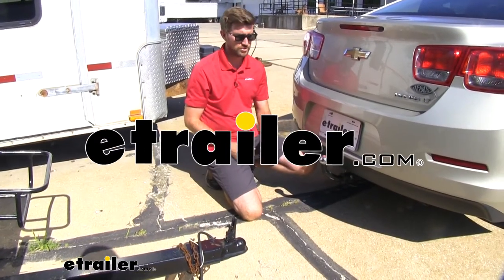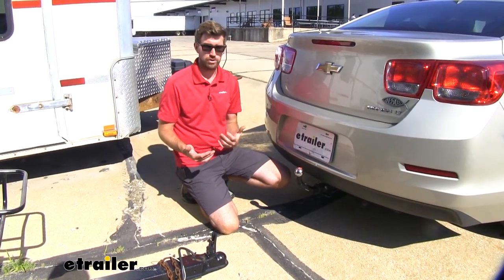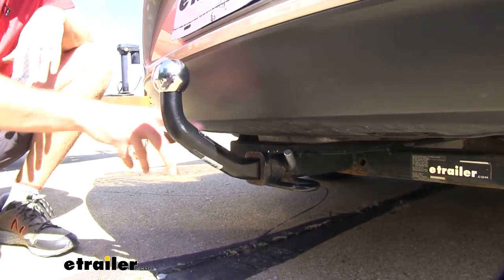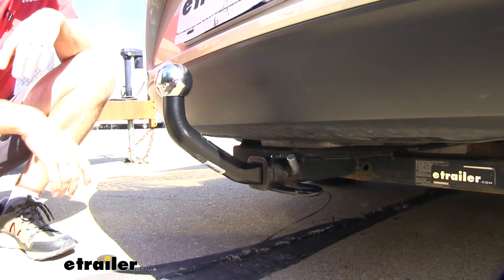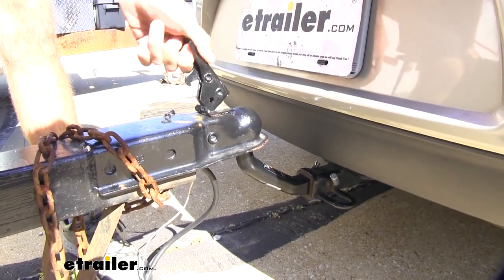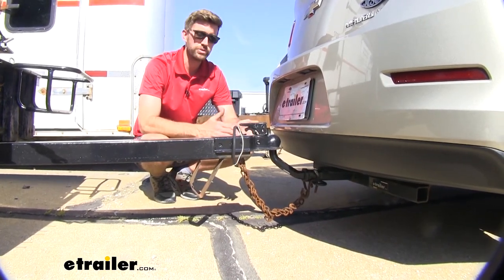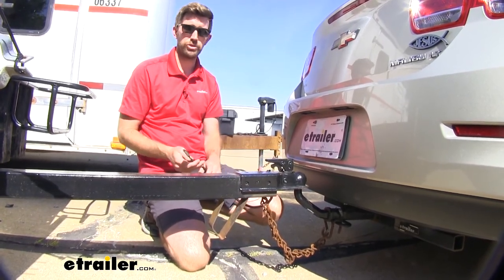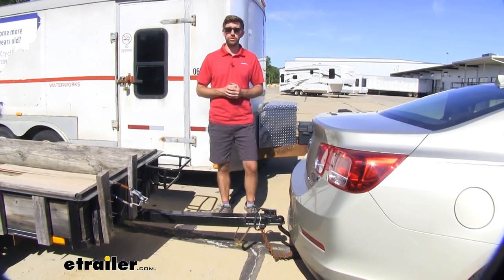etrailer | Curt Class II Euro Style Drawbar Review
Zack:                                                  Hey everybody, Zack here at etrailer.com. Today we're going to be taking a look at the Curt Euro style Drawbar. This is going to be an excellent way to haul trailers that have a 2" coupler on them because it comes with a 2" ball attached to it already. So what we see in a lot of 1 1/4" hitches, not always, but usually they're on cars that sit a little bit lower to the ground. So we have a 2 5/8" rise on this, and it's going to give us a 3,500 pound capacity, so that's going to be the total capacity of towing.And what I like about this setup is, a lot of setups when it comes to ball mounts, you have to buy the ball mount and the ball separately, and then you have to make sure that you get that ball torqued down properly. For me, that's not something I feel a 100% confident that I'm going to be able to get that tightened down all the way.

Now it's easy to do at home, you just need to have the proper tools, but with this coming fixed on there, we know we're getting a nice secure setup right out of the box so we can start towing right away.Now, when it comes to the Euro style, I think that this angle looks really nice. A lot of ball mounts or drawbars are going to just come straight out and just have harsh angles. And at the end of the day it's just meant to tow something, so if you don't really care about the looks, that's one thing, but I think that this contours with the vehicle, it's not as obvious that it's back there. I think it has a really good look to it. And then when it comes to securing this, it only works with the 1 1/4" hitches.

You will need to pick up a pin and clip, those are sold separately, but we do have those available. And it doesn't have any sort of anti-rattle, although this one fits pretty good in this Malibu's hitch, there's not a lot of movement in there, you can hear a little bit of it.We do have anti rattle devices available that work with this as well, they'll just kind of wrap around there and just kind of grab onto it and hold it tight against the collar of this hitch. But it still has really good feel in there. Now, when it comes to the finish on it, it has a really nice black carbide finish on it, so it's going to do a good job of holding up against rust and corrosion. And then we have the chrome plated ball on top.

It's got a really nice solid feel to it, and when we get our trailer loaded onto it. So it gives us good clearance to allow us to get this trailer hooked up, and then we're going to be able to haul pretty good size trailers with that capacity.Now, another thing to be mindful is, just because the ball mount can carry 3,500 pounds on its capacity doesn't mean your hitch can, so it doesn't increase it by any means. A lot of 1 1/4" are going to be a little bit smaller and the vehicles just can't tow that much, so definitely go with whichever is the lowest between your car, the hitch, and your drawbar. Now I've been talking a lot about the gross trailer weight rating of 3,500 pounds, and that is an extremely important number, but another one to be mindful of is the max tongue weight that this can go on this drawbar. And that's going to be 350 pounds, and that is the downward pressure on our ball mount, and you just want to make sure you're not exceeding 350 pounds.

Most trailers that are going to be under that 3,500 pounds are going to fall under the 350 pounds of tongue weight, especially if you're doing jet skis or small utility trailers, but you definitely want to be mindful of it whenever you're hooking up to a new trailer.Another thing to be mindful of, especially if this is your first time towing, is making sure that you have proper lighting. So, with this set up here today, this owner mainly uses this hitch for bike racks, but they decided they wanted to start hauling a small utility trailer. Another thing a lot of people use those for are jet ski trailers, so you want to make sure that you're getting proper electrical on your car. So if you already have the hitch, definitely check out our fit guide to get the proper wiring setup for your car so you can haul trailers safely, so you can get the proper turn and running and brake light signals as well.If you have a need for a draf 00:04:07 or a different ball size, there are different options out there. Not every trailer that's this size has a 2" ball coupler on it, some are a little bit smaller, we have those options available as well. But at the end of the day, you just want